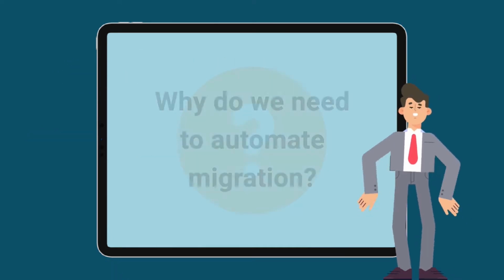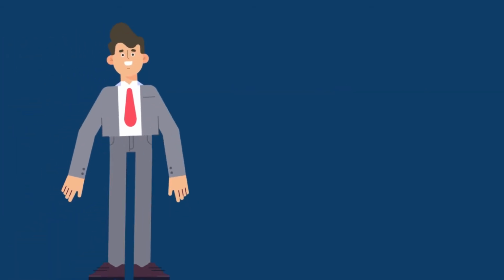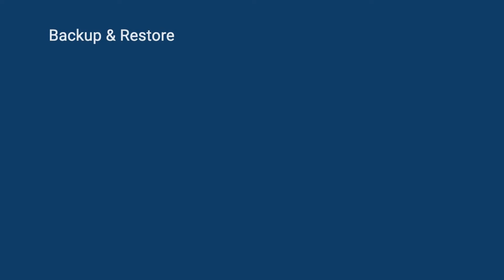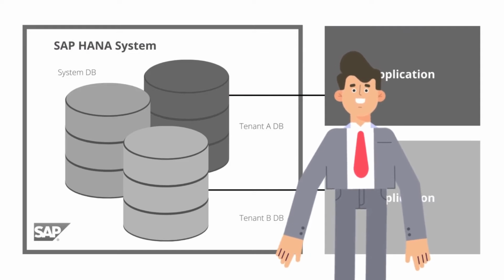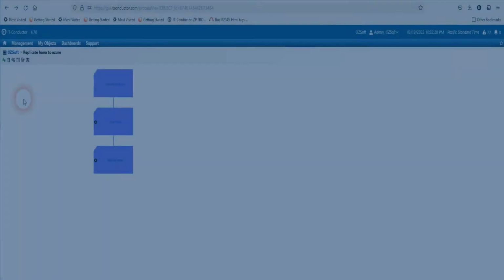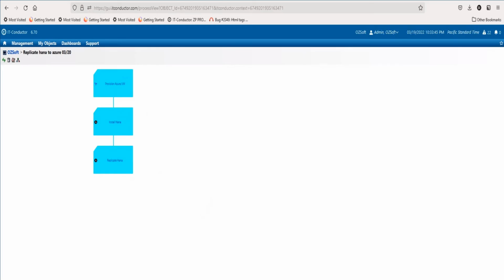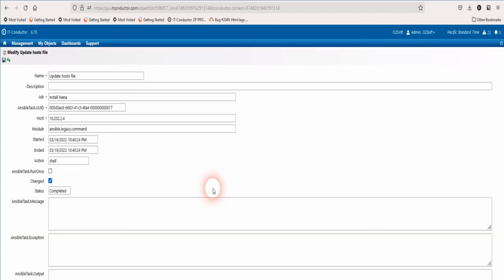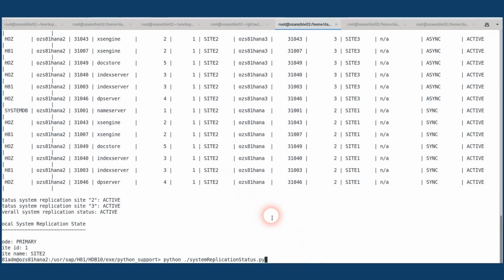IT-Conductor Demo - Automated HANA Database Migration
Cloud-based IT Automation use-case for SAP HANA DB Migration to Azure